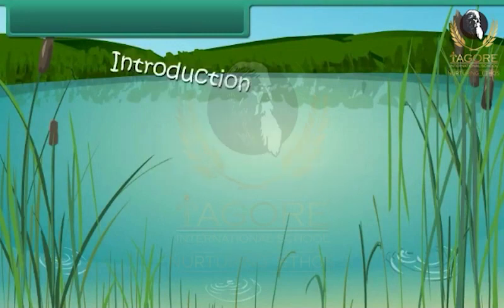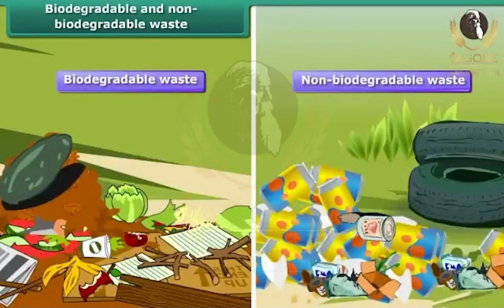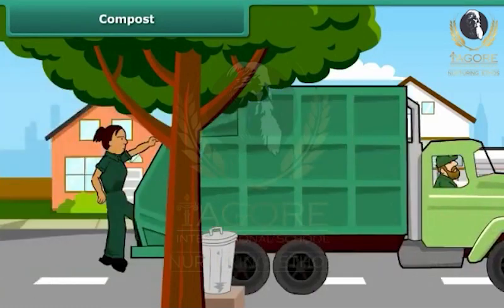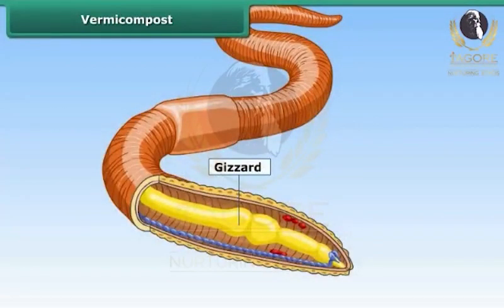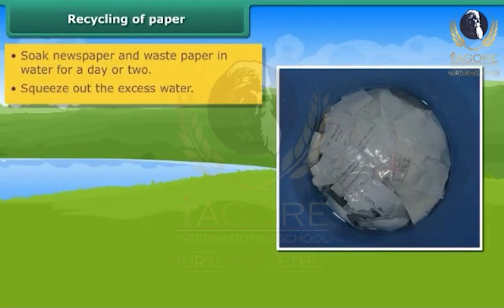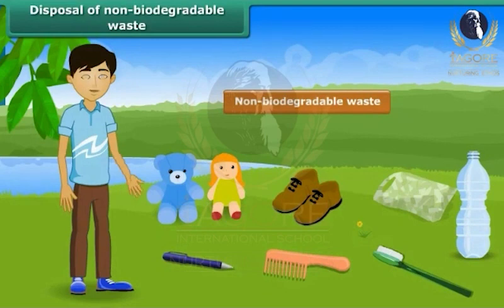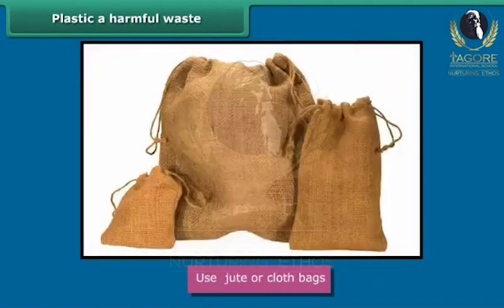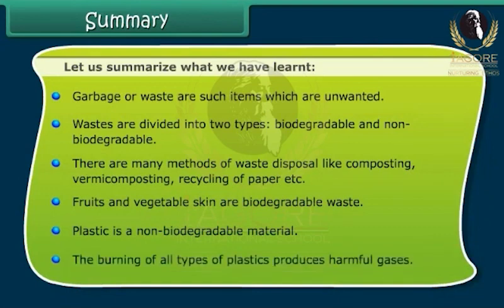Class 6th || Science || Garbage In Garbage Out || Tagore International School, Sakri, Bilaspur